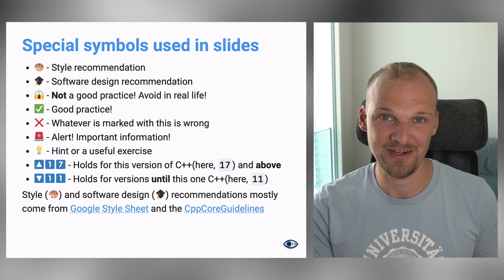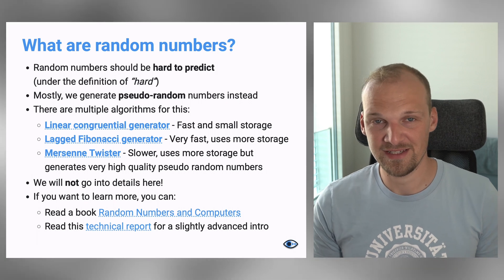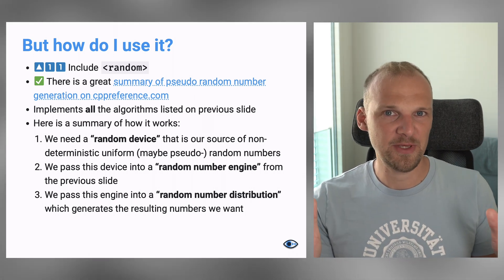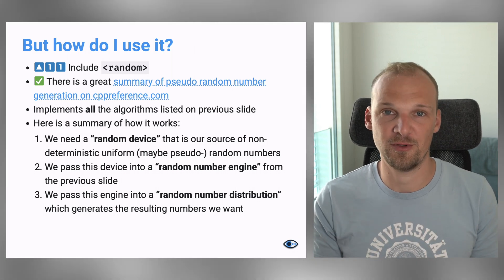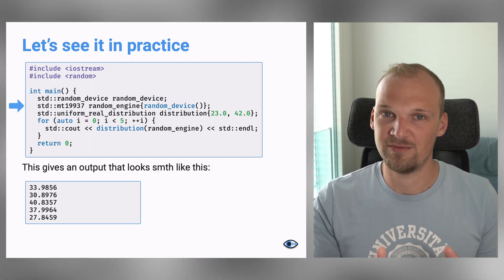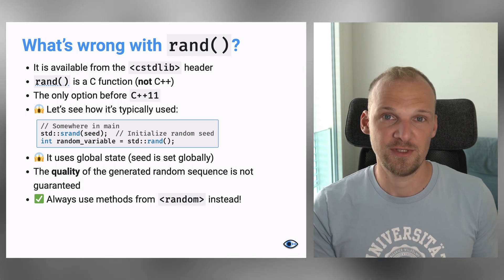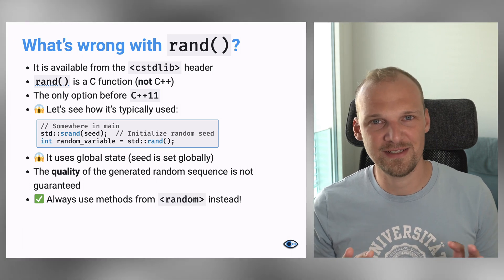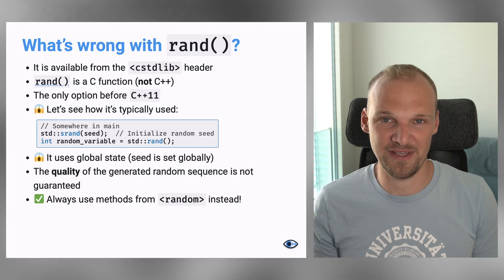Generating random numbers in modern C++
🎲 Here we talk about (pseudo-)random number generation. We briefly look at how to generate those correctly in modern C++ and why using *rand()* is not the best idea.

If you want to learn more about random number generation, here are two resources:
- Random Numbers and Computers book

- Keyboard I'm using: Logitech MX Keys
- Mouse I'm using: Logitech MX Vertical
- My monitor: Dell P2720DC
- My camera: Sony a6400
- Microphone: Rode Wireless GO II

Contents:
00:00 - Intro
00:24 - What are random numbers
01:00 - Pseudo-random numbers
02:07 - How to generate random numbers in C++
04:19 - Example
06:32 - Why not use rand()?
09:16 - Outro